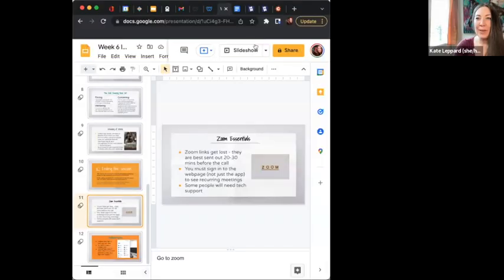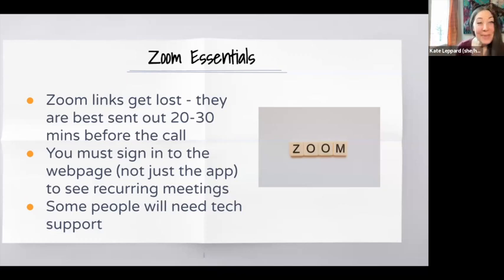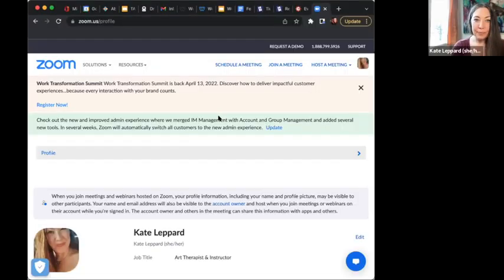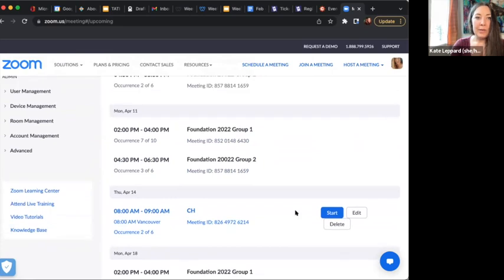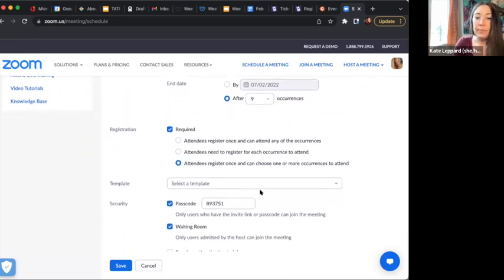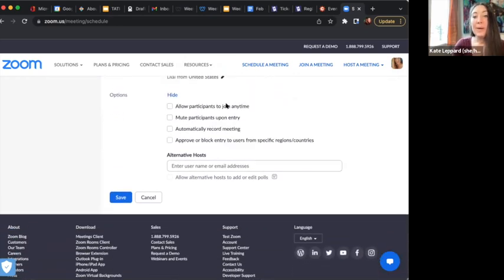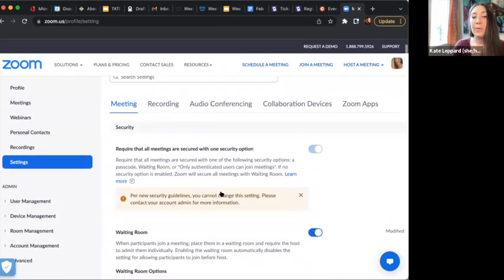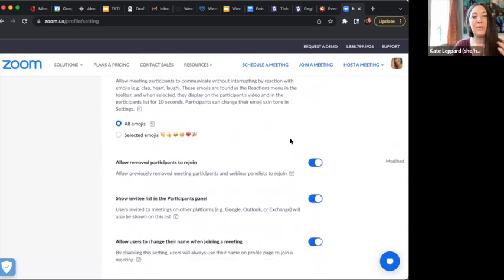Zoom overview & studio setup